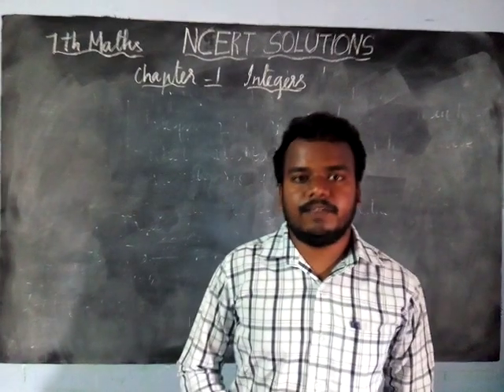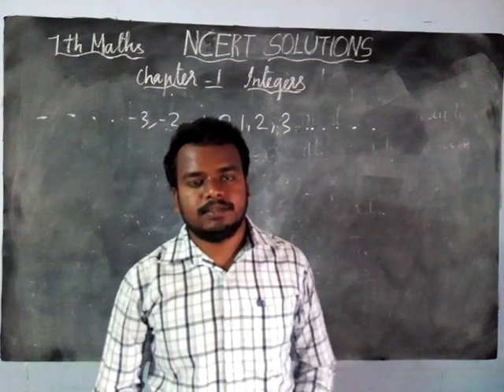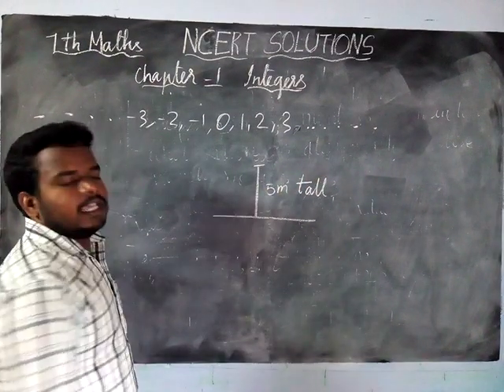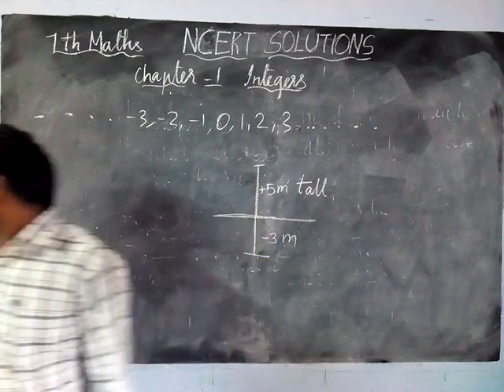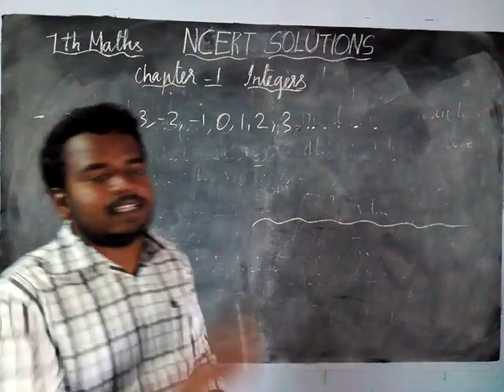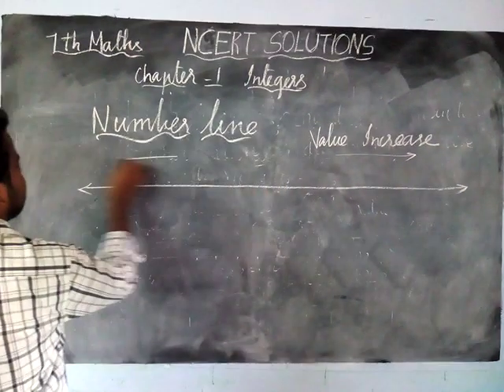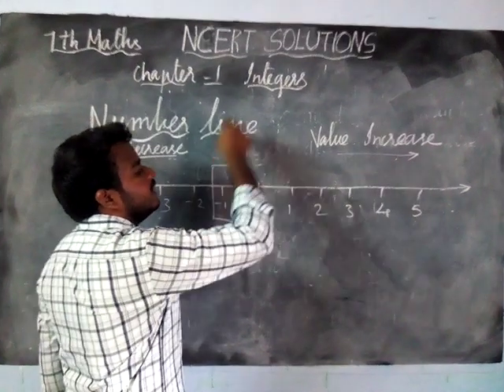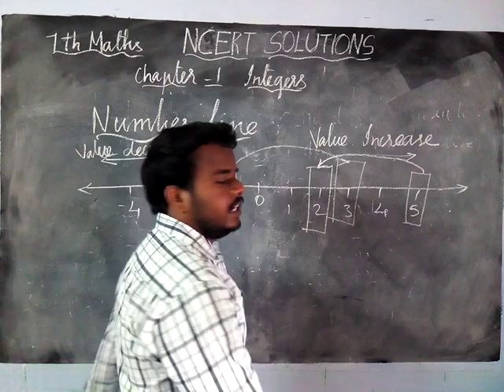CBSE Class 7 Maths Chapter 1 Integers Intro | NCERT SOLUTIONS | justinncert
CBSE Class 7 Chapter 1 Integers Intro | NCERT SOLUTIONS

7thchapter1integers integers class7maths cbse7maths 7thmathschapter1 ncertsolutions justinncert ncert7maths JUSTIN NCERT SOLUTIONS created as per the syllabus and it helps you to solve chapter-wise questions.